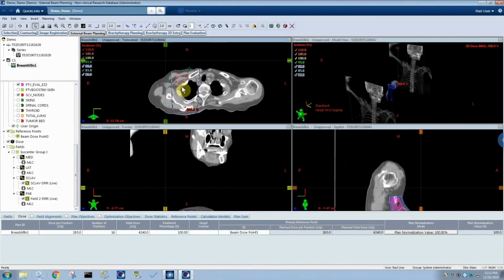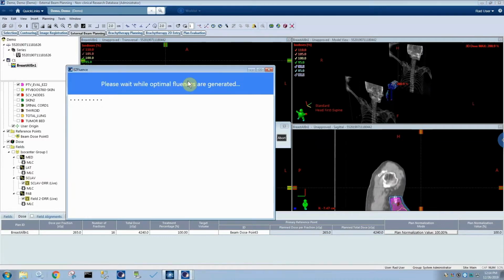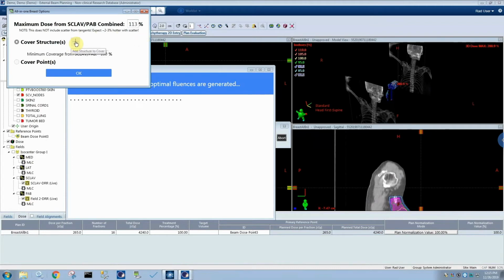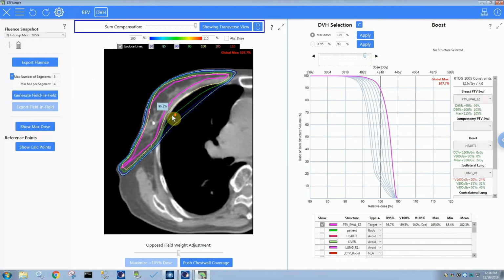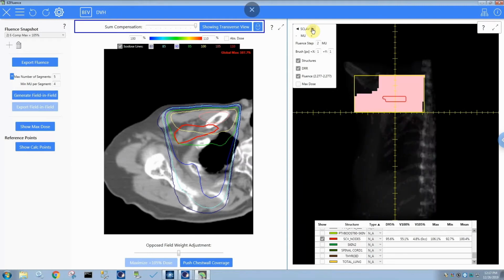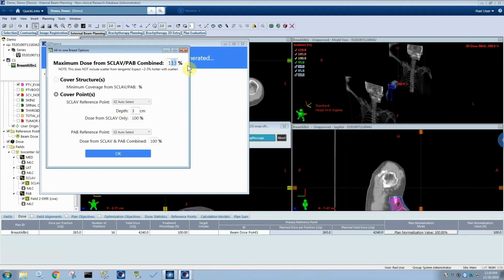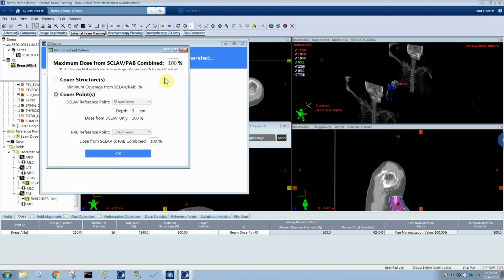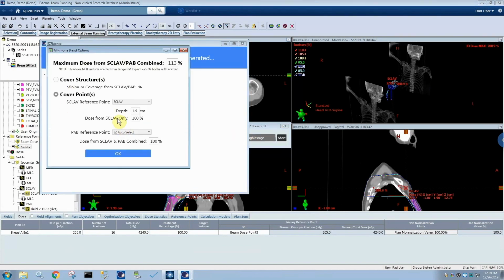EZFluence 2.3: 3 & 4 Field All-In-One Optimization Window